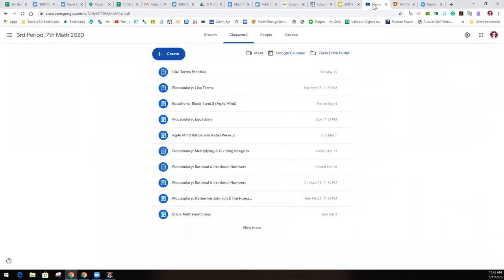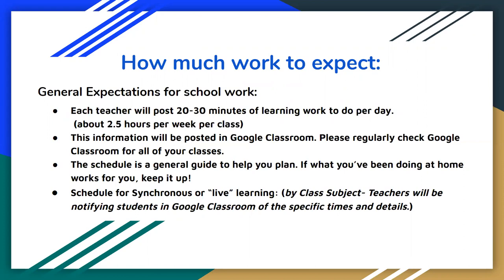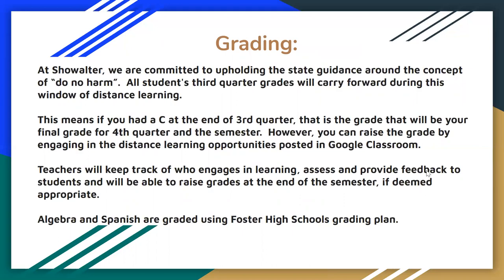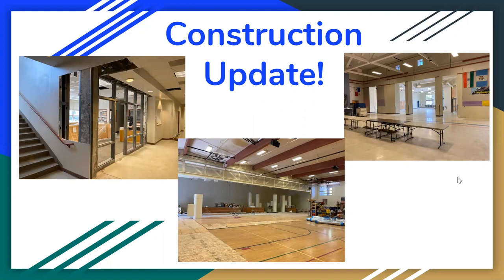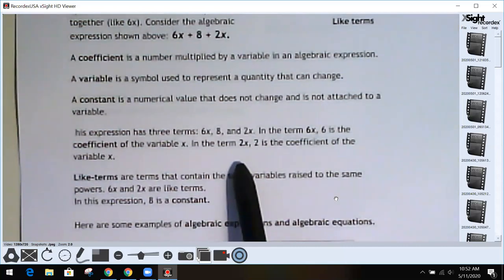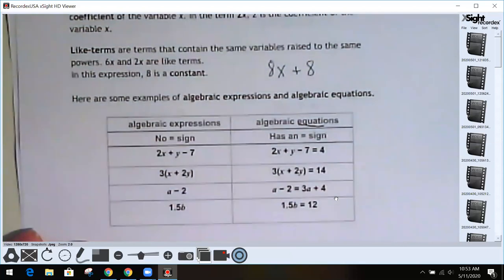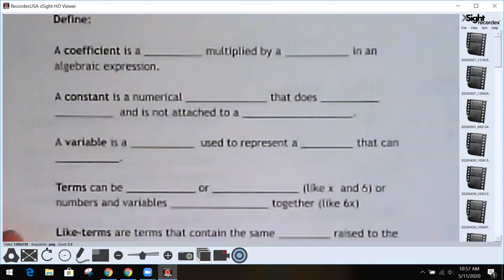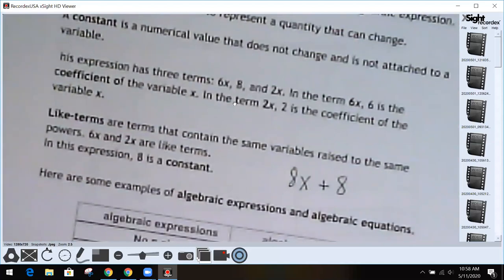Combining Like Terms